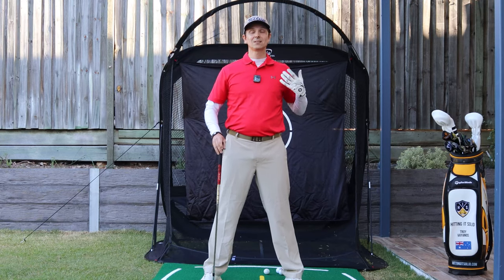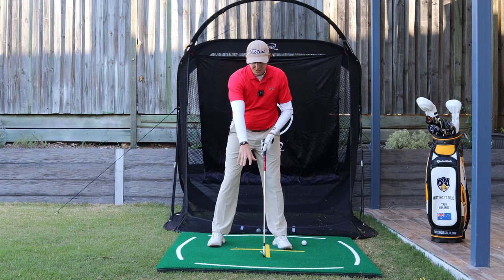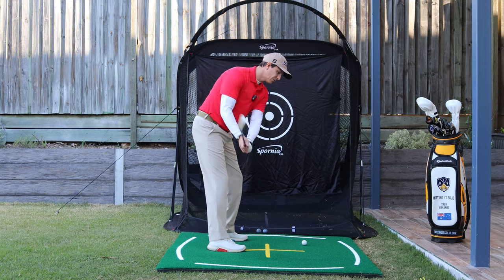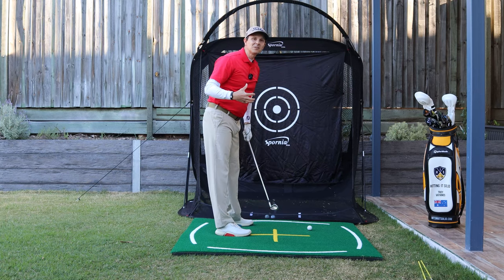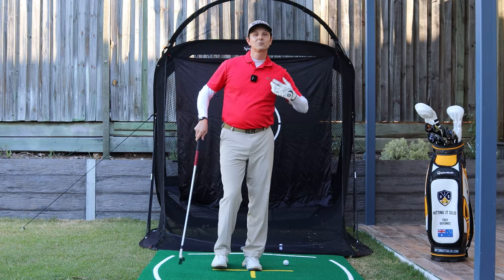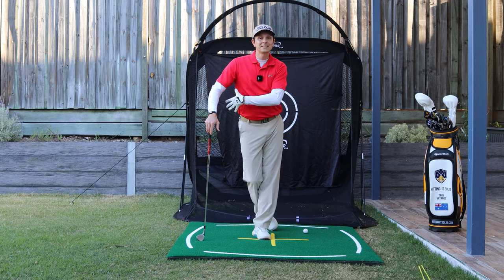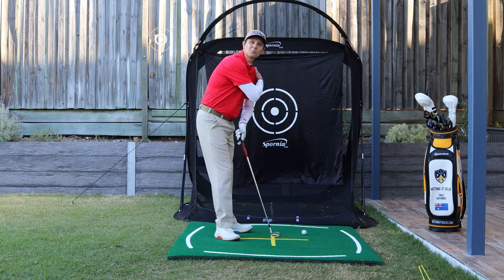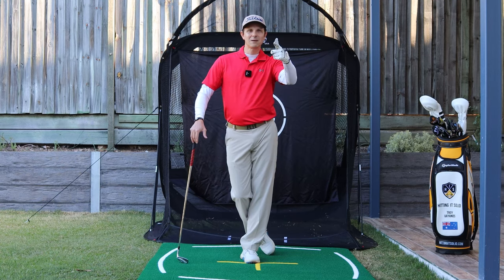Core Driven Golf Swing ➜ CONSISTENTLY FLUSH Your Shots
In this video, you'll learn all about the core driven golf swing and how it can help you hit more consistently solid golf shots. This simple way of looking at the golf swing is proven to improve your ball-striking by hitting the middle of the clubface more often. Golfers of all skill levels will benefit and see an immediate improvement in their game.

Making a golf swing that is core-driven is an excellent way to improve your golf swing tempo as well as making an effortless golf swing. Your timing will be better as well as your ability to stay in posture and maintain great angles in your swing. Practice this at home first and progress up to hitting short shots at the range. Enjoy the feeling of playing better golf and shooting lower scores.

Video Credit: @MichaelJohnField